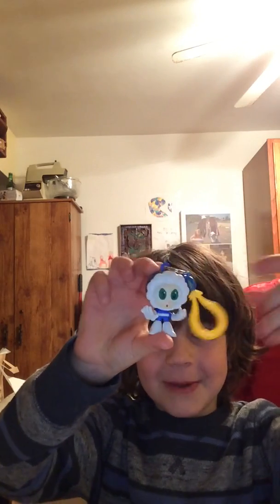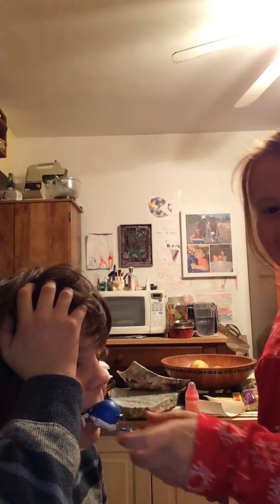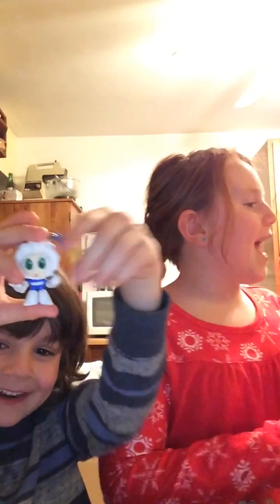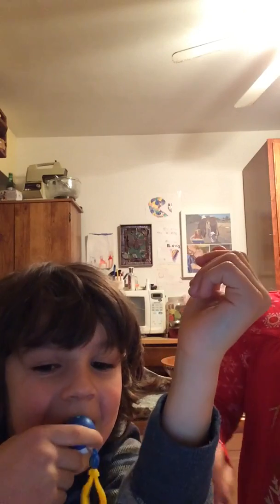What's in my mouth pt. 1